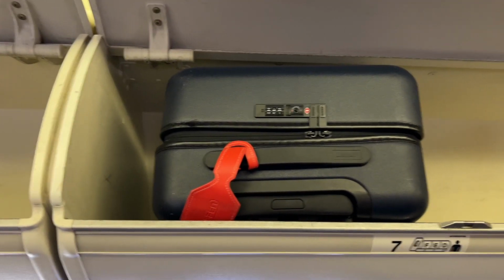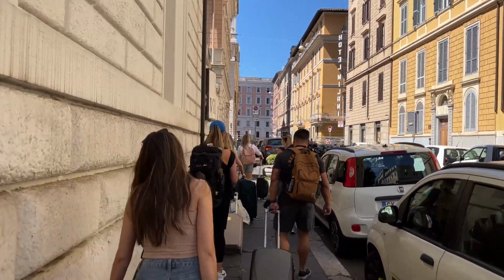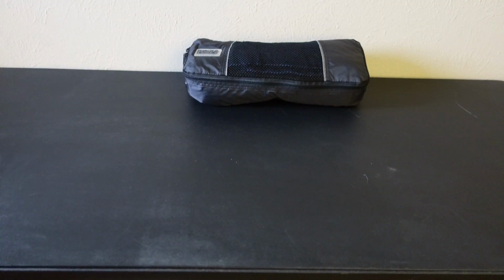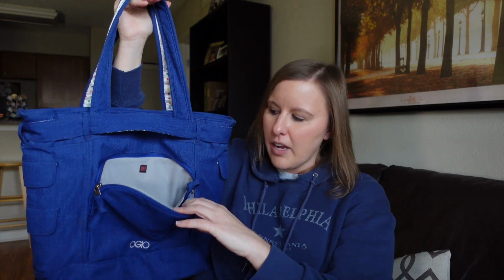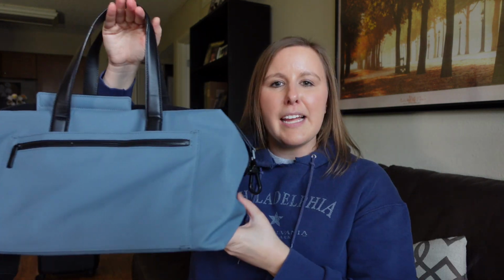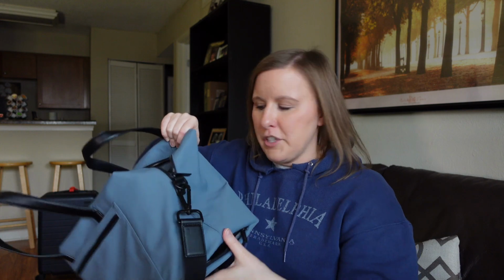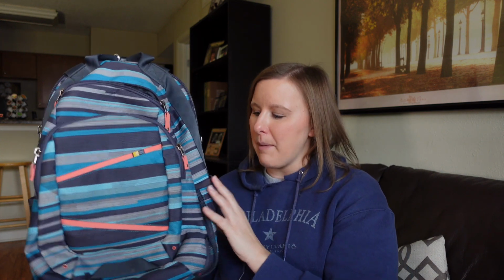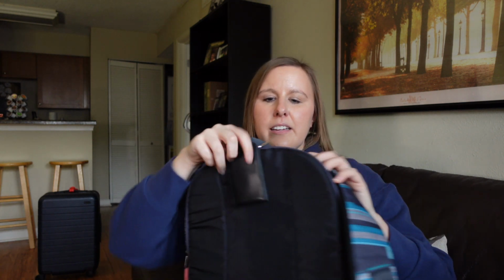How I Choose a Bag & Pack My Personal Item | Packing Carry-on Only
I have a couple of different bag options that I choose from for my Personal Item when packing carry-on only. Each bag has different features that can be beneficial for different types of travel.

Bags mentioned:
Ogio Hamptons Tote
Case Logic Berkeley II backpack

Other products mentioned:
Packing cubes
Headphones/Laptop charger pouches
Water bottle
Travel Umbrella

📷 Camera Gear:
Sony ZV-1

Timestamps
00:00 Intro
01:00 Travel Considerations
3:27 What I Pack
3:49 Bag Option 1
6:21 Bag Option 2
8:17 Bag Option 3